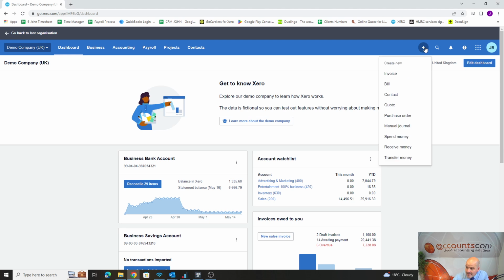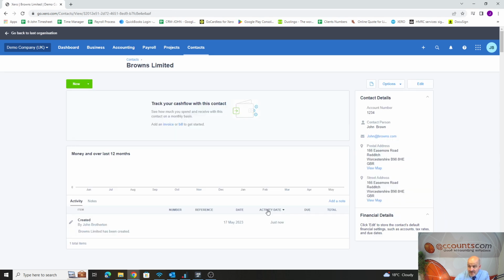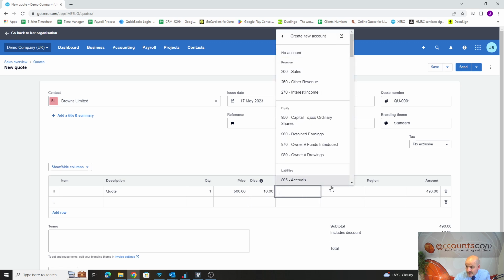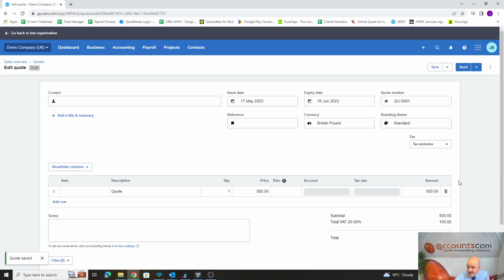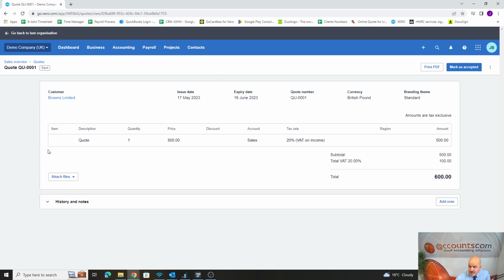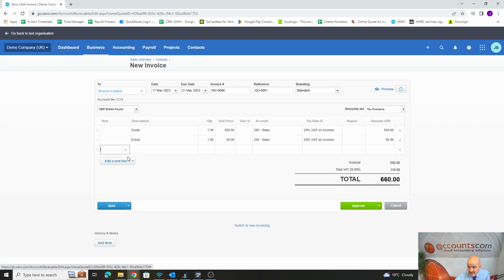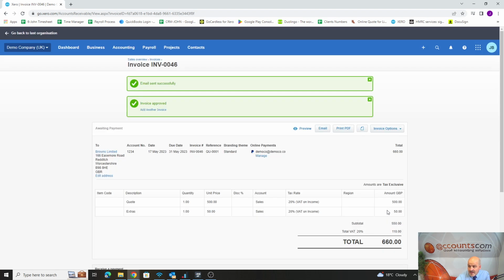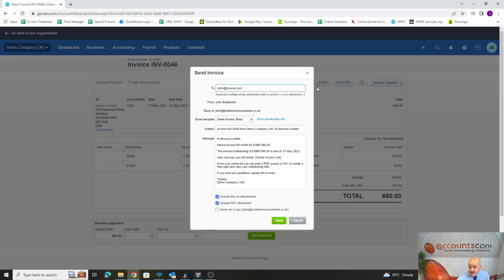Add a Contact-Raise a Quote and send an Invoice in Minutes in XERO